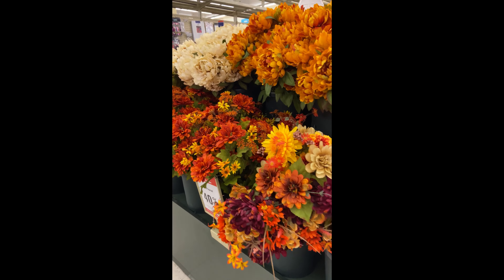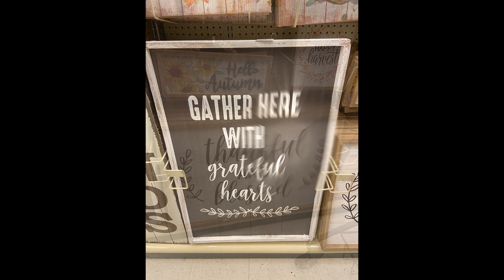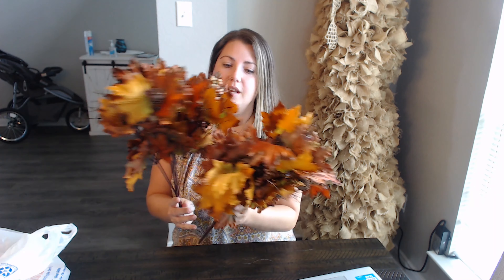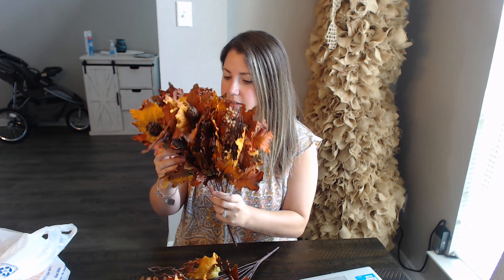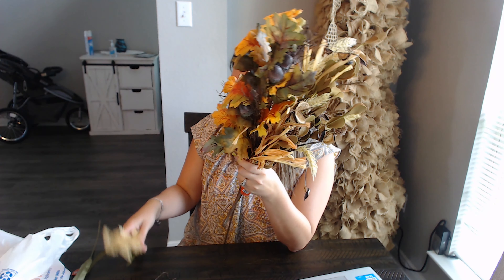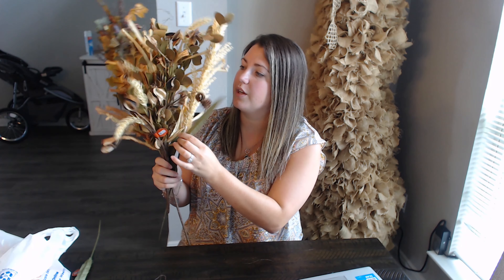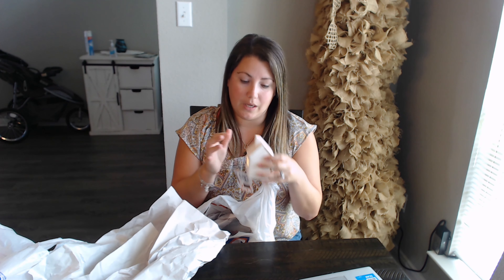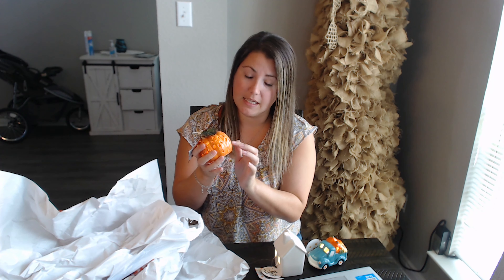Hobby Lobby Fall 2020 Haul | Hobby Lobby Shop With Me 2020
Fall 2020 Haul !

I really hope you enjoyed all of the new fall items from Hobby Lobby! I don't know about you but I can not wait till Fall!

BTW shout out to Hobby Lobby and their beautiful fall 2020 decor!!

See you soon for Falltober!!!